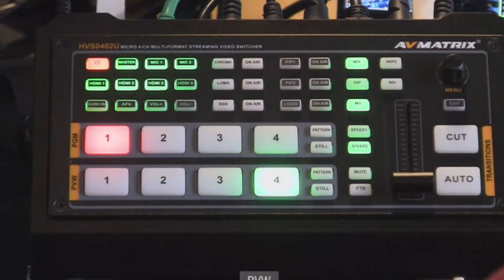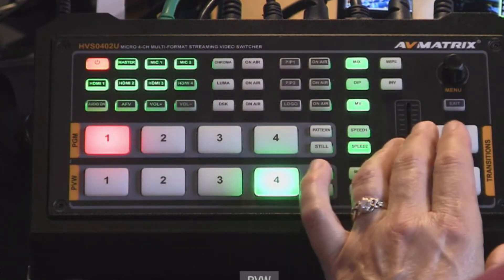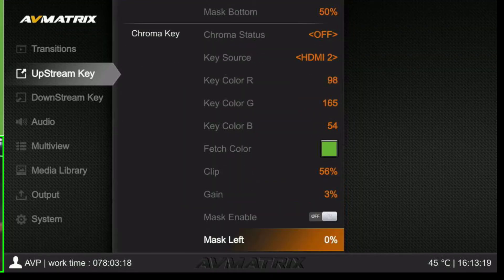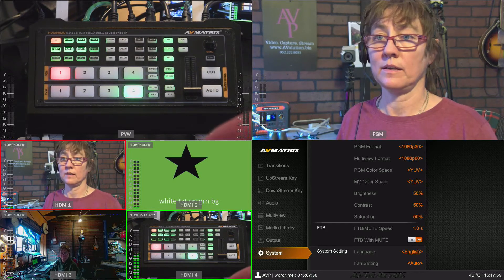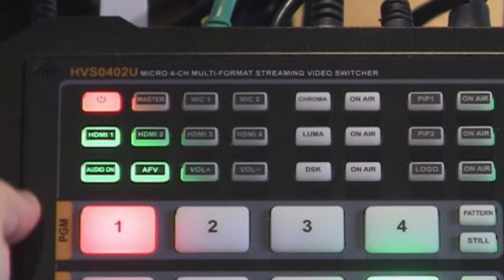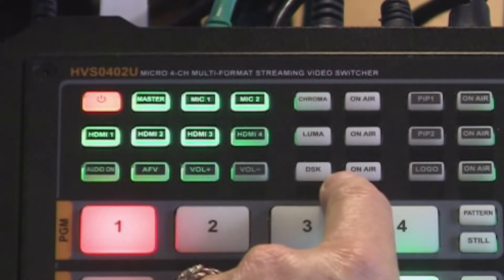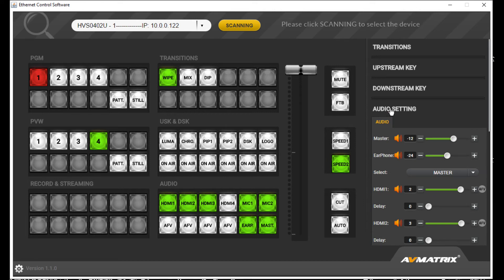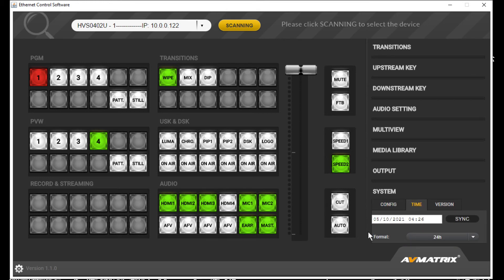AVMATRIX HVS0402U DEMO AND QUICK TUTORIAL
We have a new switcher so I thought I would just give a quick overview of the new 4 in / 2 out HDMI  plus USB-C out as webcam video switcher by AVMATRIX.

:34 Overview
2:15 Multiview
2:41 Menu
3:02 Menu Transitions
3:24 Menu Up stream Key
4:50 Menu Down stream Key
5:02 Menu Audio
5:37 Menu Multiview
6:23 Menu Media Library
7:32 Menu Output
8:21 Menu System Settings
8:41 Buttons Audio
9:36 Buttons Chroma, Luma, DSK
11:19 Buttons PIP
12:13 Buttons Transitions
13:40 Software interface
16:00 Buttons Pattern and Freeze frame/Still